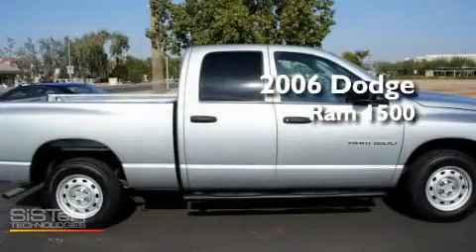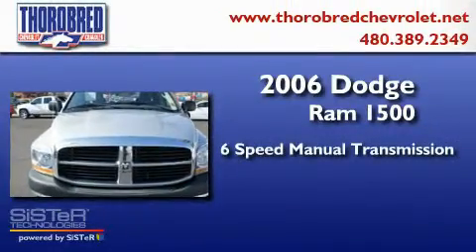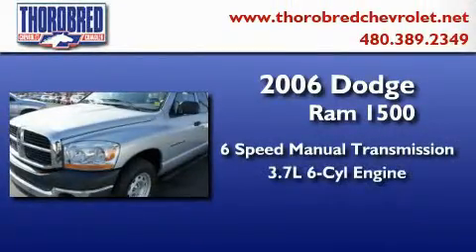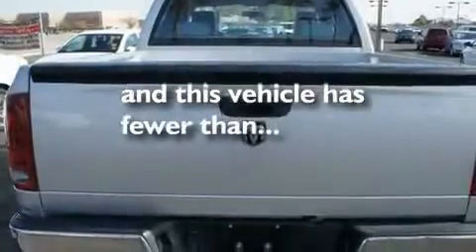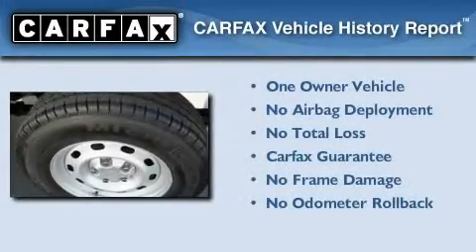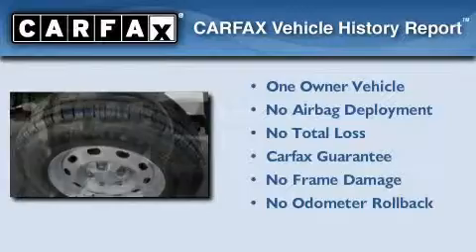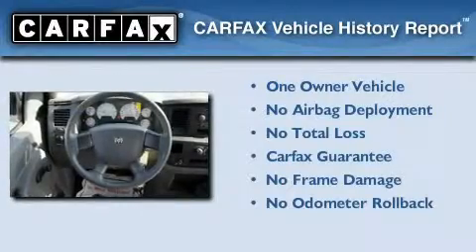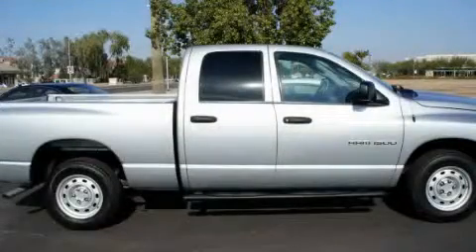2006 Dodge Ram Pickup Chandler AZ 85225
Year : 2006

 Make : Dodge

 Model : Ram Pickup

 Engine : 3.7L 6 Cyl. Fuel Injected

 Trans . : 6 Speed Manual

 Exterior : Silver

 Miles : 51,238

 Stock : 1152771

 Thorobred Chevrolet

 2121 N. Arizona Avenue